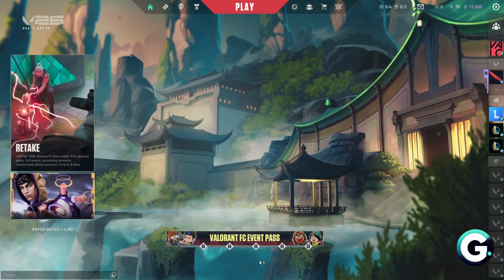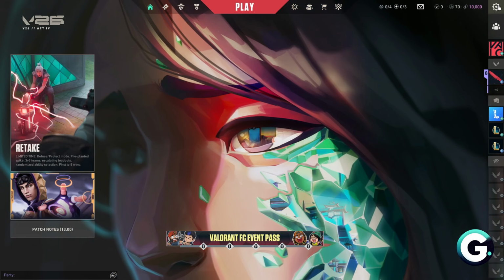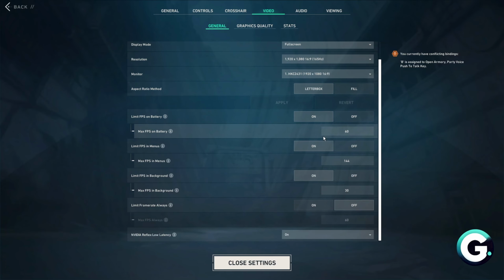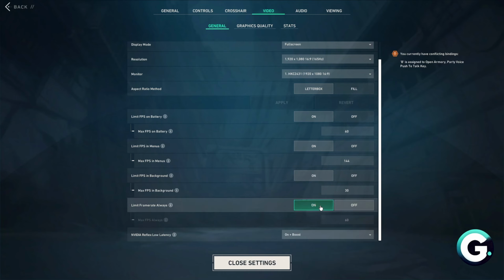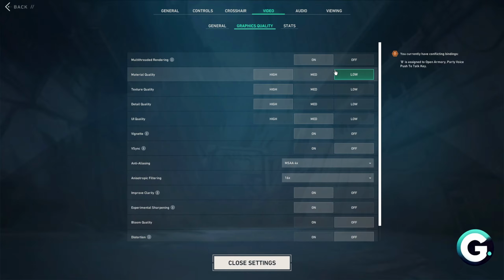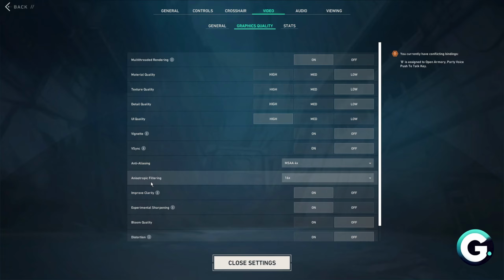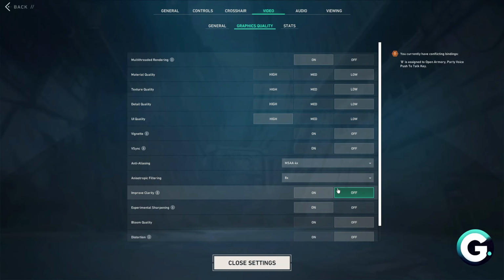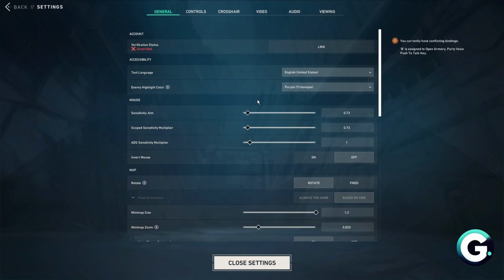BEST SETTINGS for Valorant FPS and Performance (EASY) 2026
BEST SETTINGS for Valorant FPS and Performance (EASY) 2026 shows the best settings for optimizing your Valorant gameplay for maximum FPS and performance.
Learn how to adjust your graphics, resolution, and other key settings to enhance gaming smoothness and performance.
Ensure a stable gaming experience by following these practical steps.

⏱️ Timestamps:
0:00 Intro
0:11 Update Graphics Card
0:25 Adjust Display Settings
0:49 Configure Graphics Quality
1:13 Final Thoughts